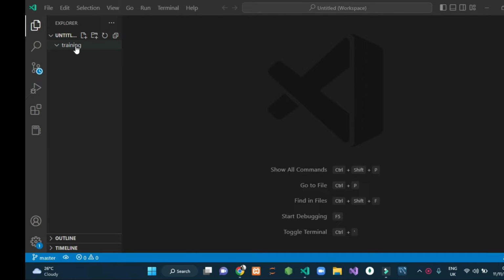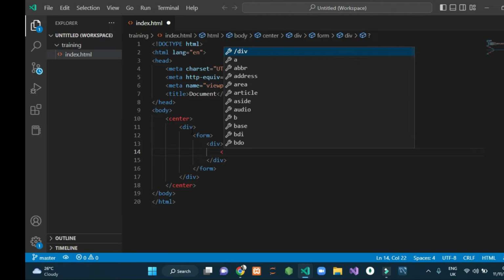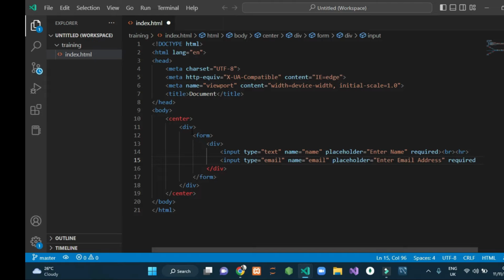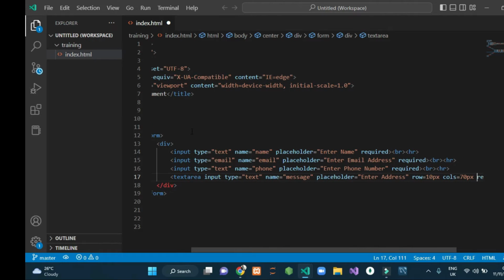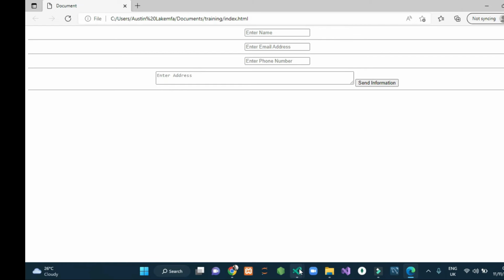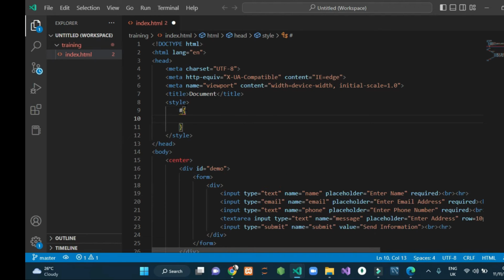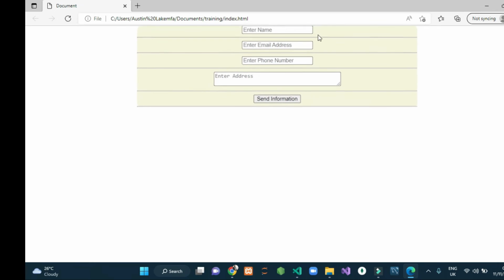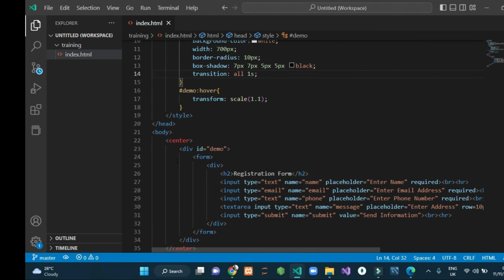Registration Form Using CSS Internal Styling Method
Registration Form Designed Using HTML & CSS Internal Styling Method